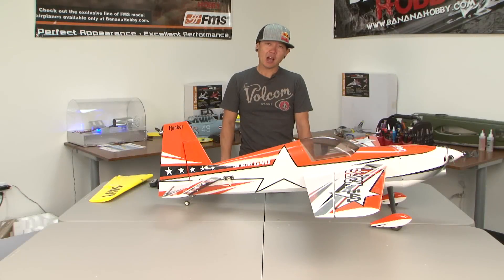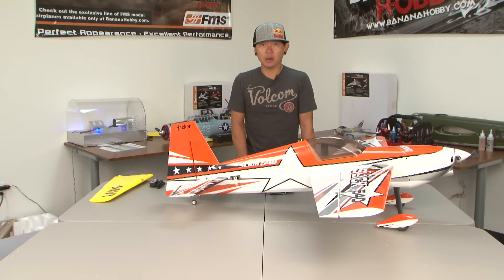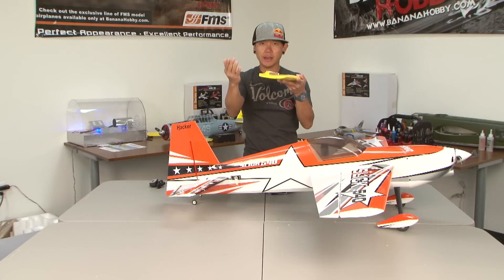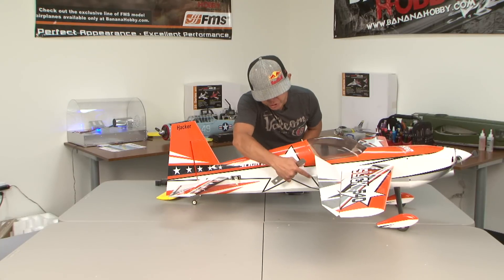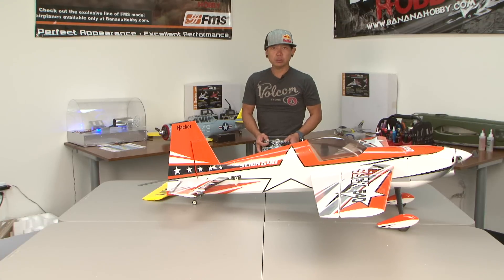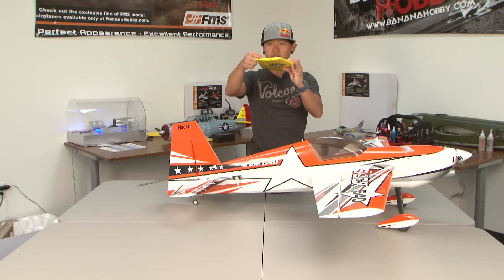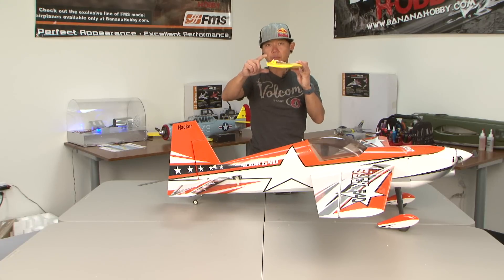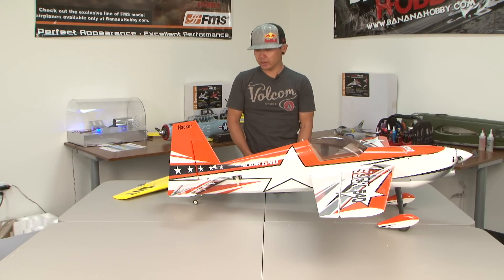Pete's Tips - Control Surface Throws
Join Pete today as he goes over setting control surface throws on your various aircraft. Have any questions or topics you would like featured on Pete's tips? Post them in the comment section below.